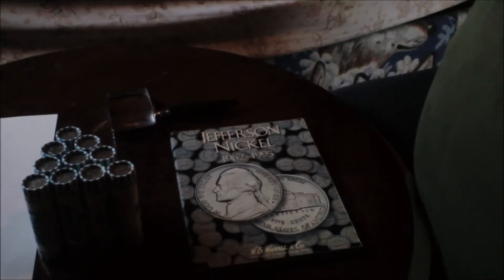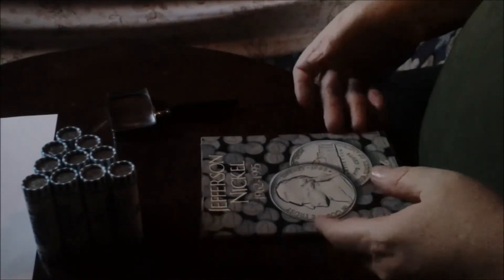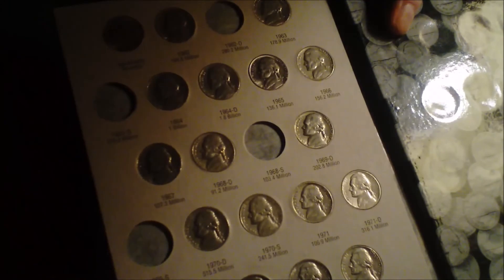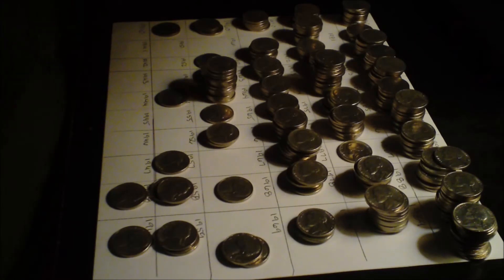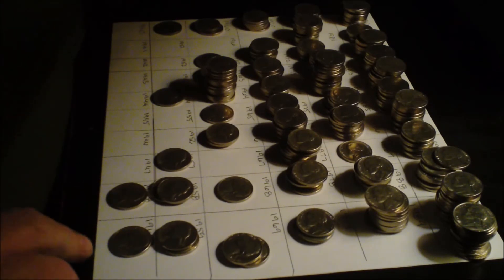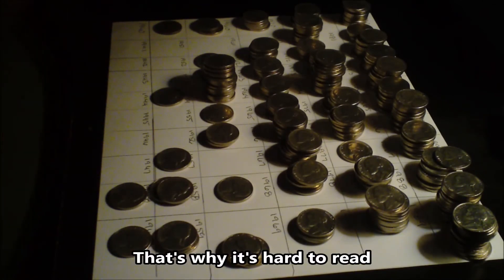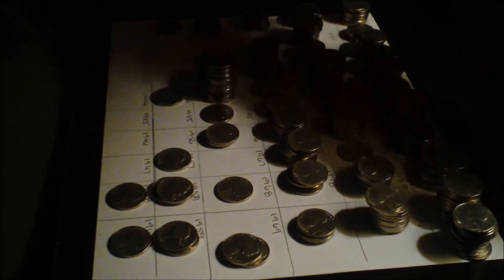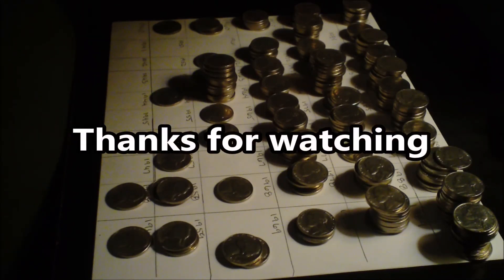CRH January 7th 2015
I've always looked at my change to see what I had. A couple years ago I was given a book for collecting some Nickles and I'm down to the last few spots so I got 10 rolls of nickles. I forgot how much fun this stuff was.